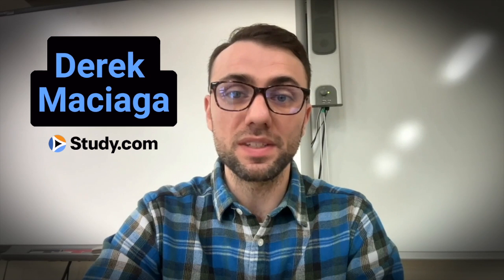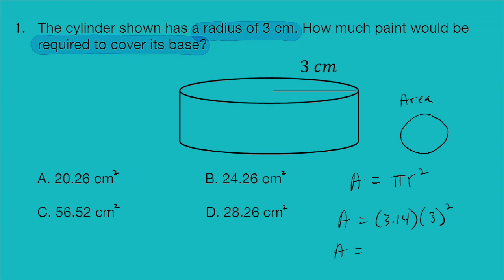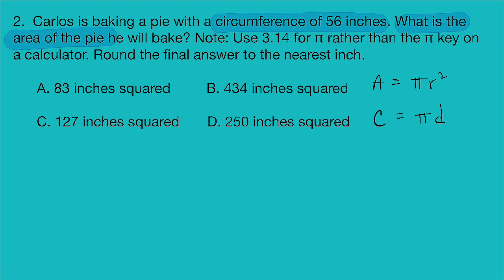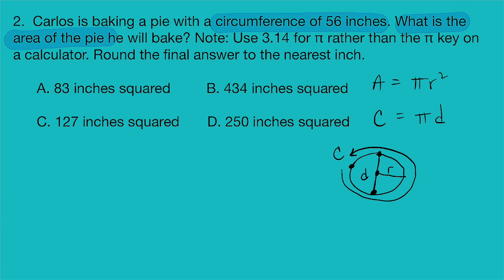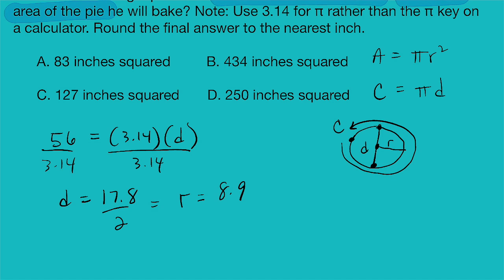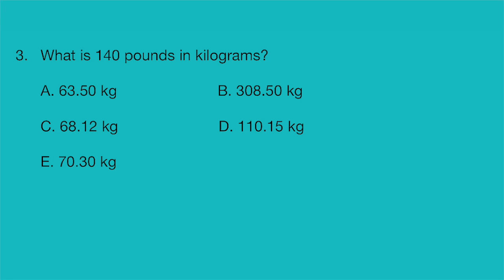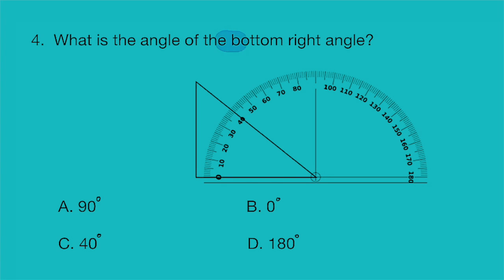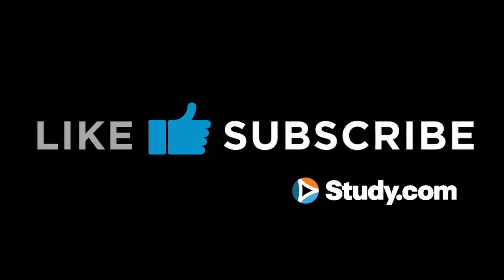Measurement & Geometry for Praxis Elementary Mathematics - CKT (7813)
Looking for authentic Measurement & Geometry practice problems for the Praxis Elementary Mathematics - Content Knowledge for Teaching Exam (7813)?

Join high school teacher and Praxis coach – Derek – as we walk you through the types of Measurement & Geometry problems that you are likely to face. This video will provide step-by-step solutions for each problem as well as strategy tips to help you save time & tackle any Measurement & Geometry problem that comes your way.

🔗 LINKS 🔗

🔎 CHAPTERS 🔎

00:00 - Intro
00:17 - Problem #1
01:35 - Problem #2
05:04 - Problem #3
06:28 - Problem #4